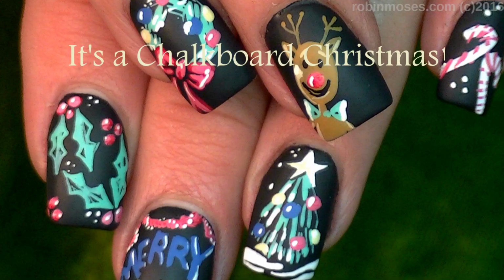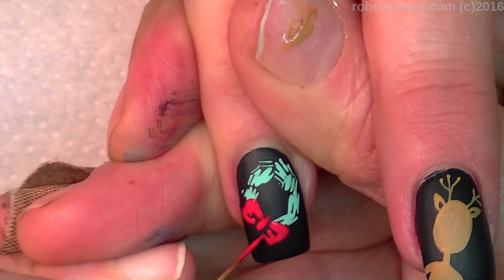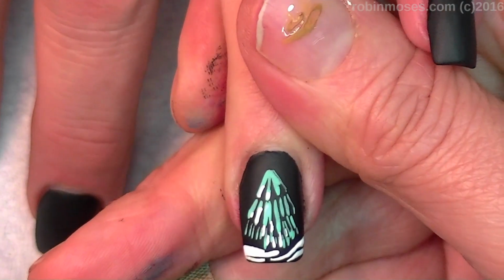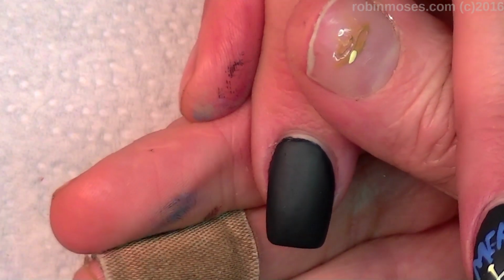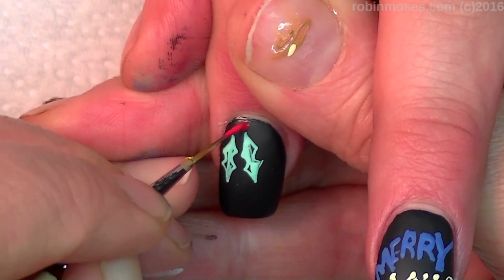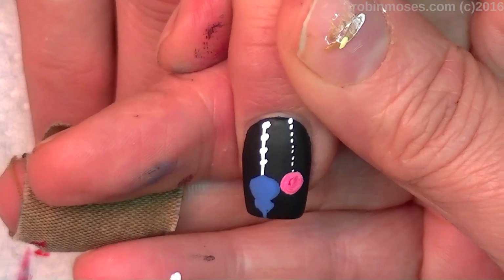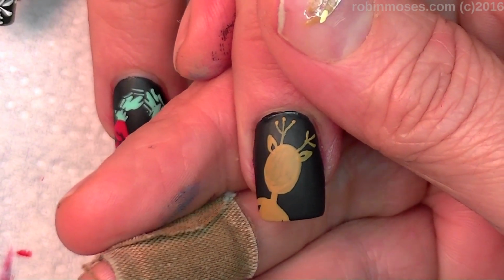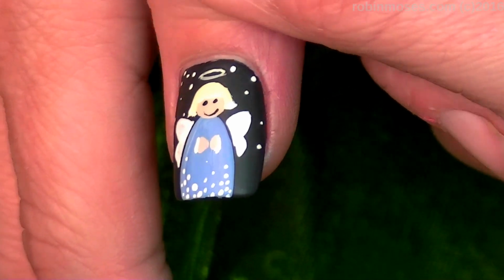DIY Easy Christmas Nails | Chalkboard Nail Art Design Tutorial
Share with me on IG Here is a Beautiful Christmas Nail chalkboard design! Do X-mas trees, candy cane nails, rudolph the red nose reindeer nails, holly berries, snowflakes, Xmas wreath, snowmen, merry xmas in lettering and so much more with this chalk board effect! These are an instant hit with children and for parties with lots of ugly christmas sweaters! Traditional red and green christmas colors and an easy template to follow, try this crazy design for xmas ! haha! This is just a very fun design for the holiday season! For beginner nail artists to advanced career nail techs who want more nail art education! Learn how to use nailart tools and master Christmas nails using inexpensive materials. Make extra money by picking up techniques with no tools at all and keep the knowledge with you always! No one can ever take your knowledge from you! Try one video at a time!!! DONT GIVE UP and have fun painting! For those who actually read these, pleaase learn more about me and read below.

I do designs to give you ideas to 1. Get you started in a real nail salon environment 2. Keep you inspired if you are down and have no ideas at work and need them fast! 3. Inspire you to keep going in new directions and laugh with me if you are a master. I never stop learning and vow to keep giving designs to the world so I can feel proud of my life.

What is important to me:

Nail art is something seemingly small but a huge positive in our world. This career is magical one for those who work hard and find the key I talk about all the time. If you don't know what you want to do with your life and you are creative and want to be challenged, handpainted nail art will give you an outlet to do something very rewarding and it really did save me.
We must stand together as freehand nail artists and share openly. As a pioneer of hand painted nail art, I know you have to be strong to do this as a job. All I ask is to say inspiredbyrobinmoses if you copy my work. My reward is knowing I am finding and teaching this craft to whoever I can that do not have mentors. I want to help them and others who are searching! On Youtube, our work gets taken a lot by companies. My heart has been broken by this. It ALL can stop by saying who inspires you when you copy and openly sharing!

IF YOU ARE A BIG CHANNEL OR KNOW SOMEONE WHO IS. Please show them this letter and we will grow and feel proud together. This is my entire lifes work and I gladly give it to those who want to learn but I need help and cannot do it without you, so let's do this thing!

And to those who follow me regularly, thank you. I love you guys :D Have a Merry Christmas and a Happy New year! Hashtag me inspiredbyrobinmoses when you copy my nailart! Add

worldwide!